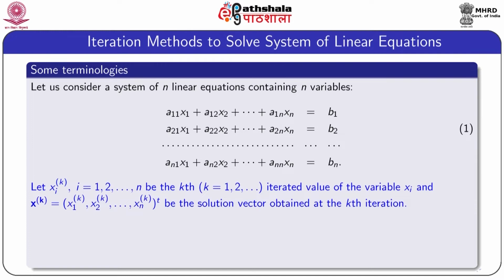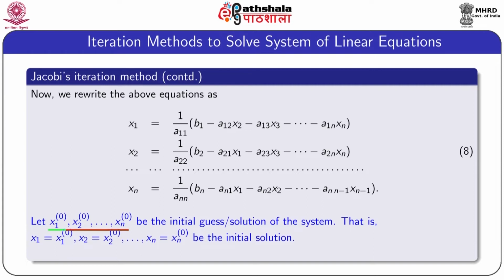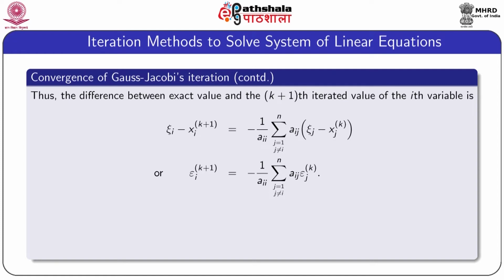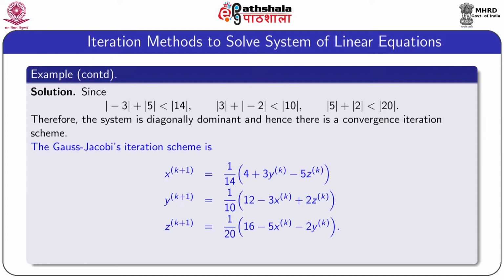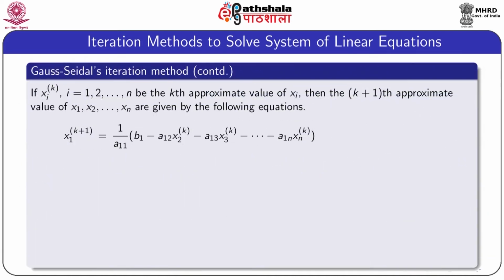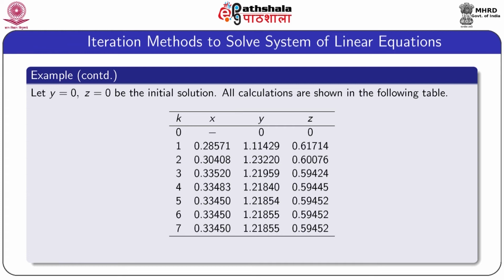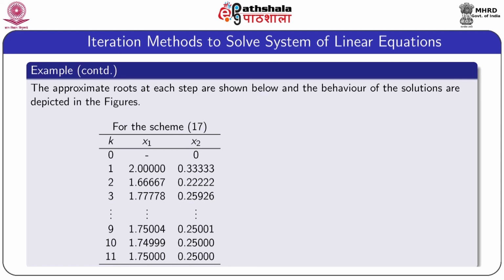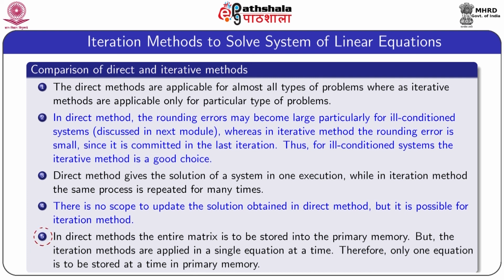Chap 5 Mod 2